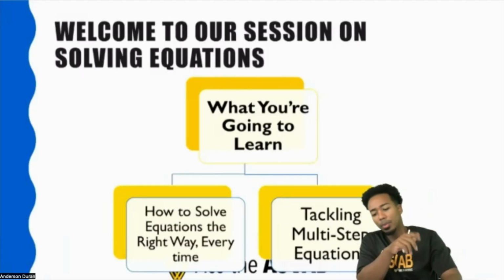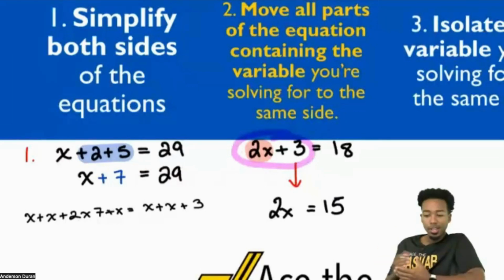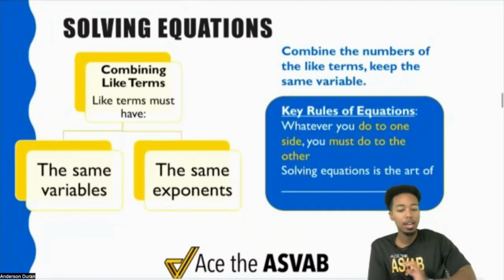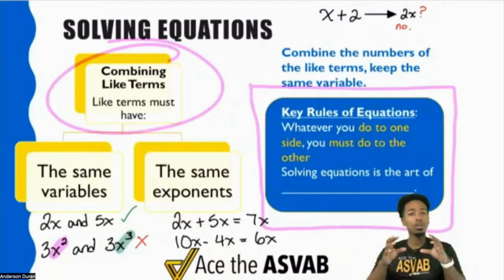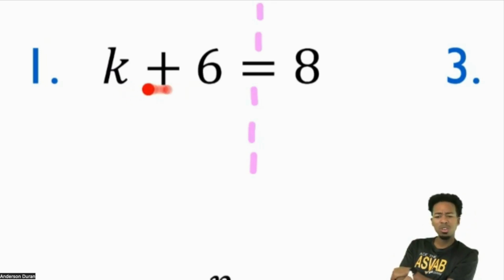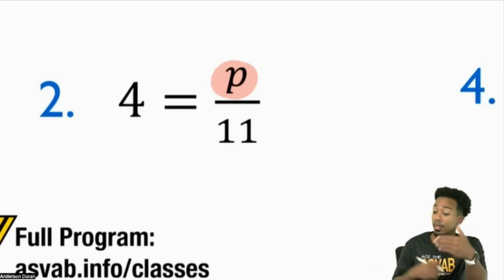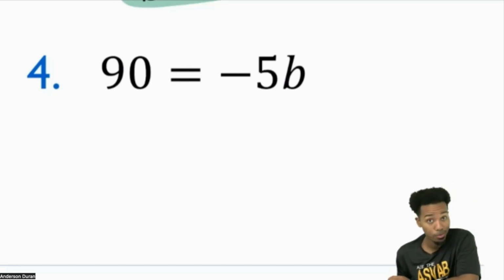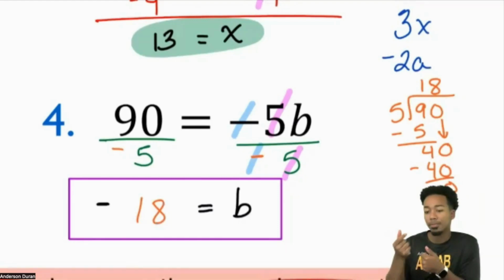ASVAB Arithmetic Reasoning - Solving Equations Class Recording (Part 1)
Like how I teach? I host free classes every week!

Next Free Class: TONIGHT
Time: 6-8PM EST
Topic: Percent Word Problems